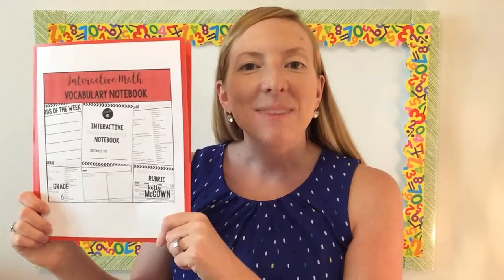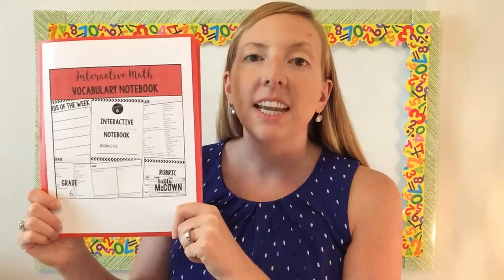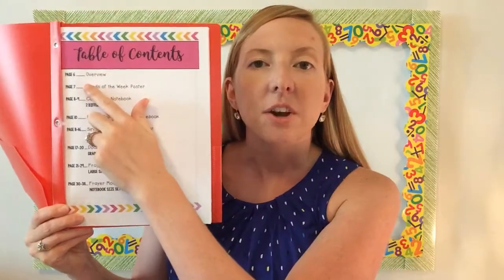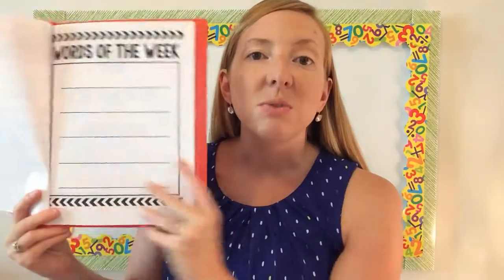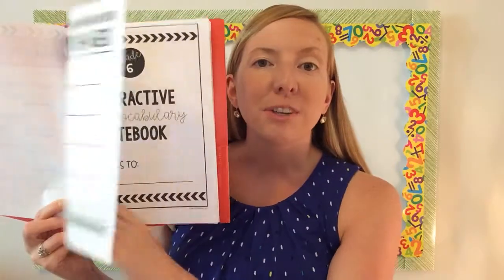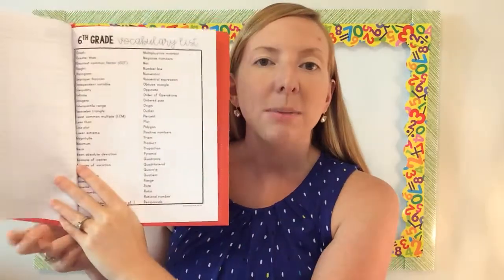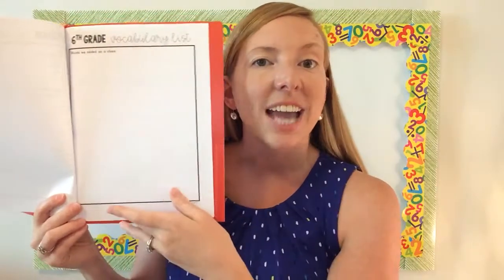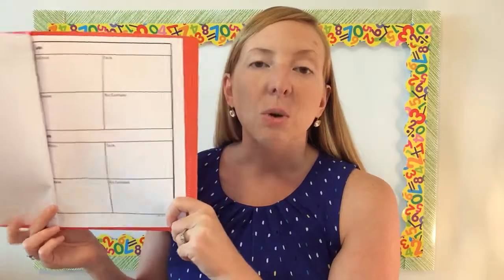Interactive Math Vocabulary Notebooks (Grades 6 to 8)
This Interactive Math Vocabulary Notebook for sixth grade is meant to help students with increasing their mathematics vocabulary. Students create their own interactive notebook with scaffolded practice. Students are provided a list of vocabulary words to complete every week and finish. Students will be engaged and be proud of their math vocabulary notebooks that they create. This NO PREP interactive notebook can be a success in your classroom too year after year!